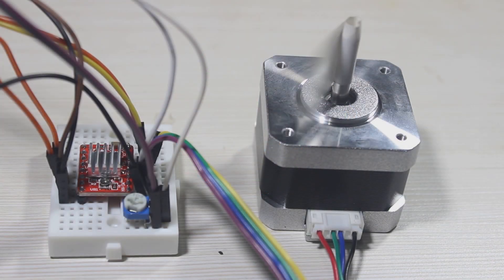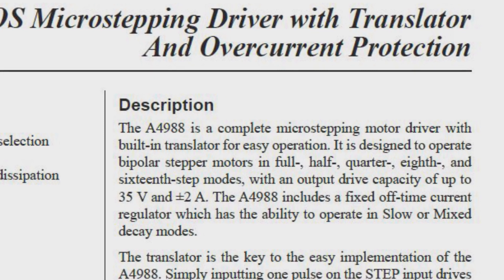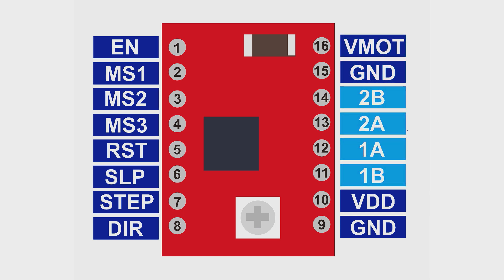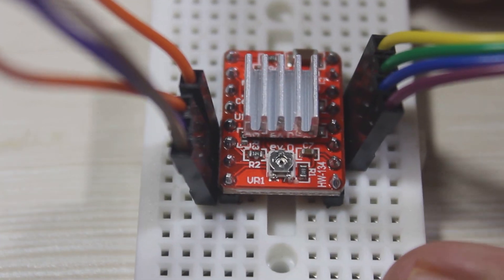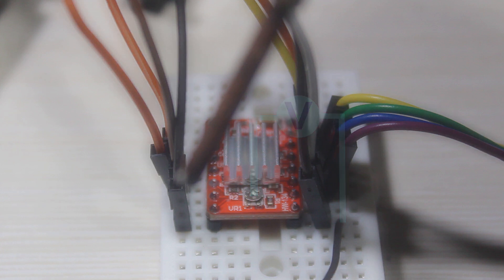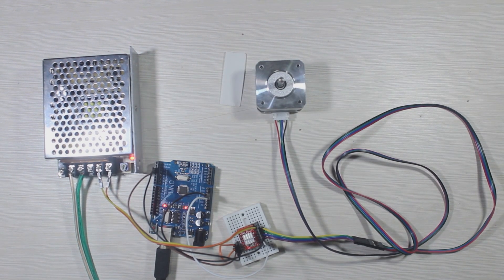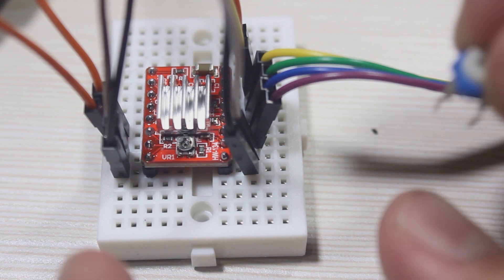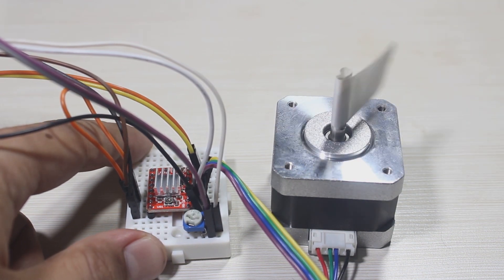How to drive a stepper motor easily using A4988 and Arduino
Driving a stepper motor used to be complicated enough when we have to build a driver by ourselves. But since there are many kinds of driver modules out there, driving a stepper motor is not that hard anymore.
In this video, we will learn how to use the A4988 stepper driver.